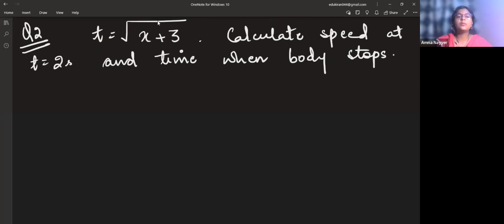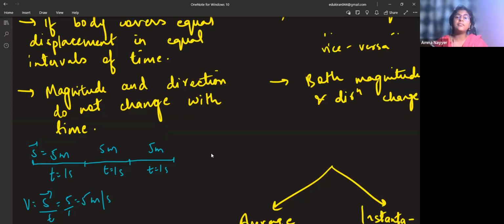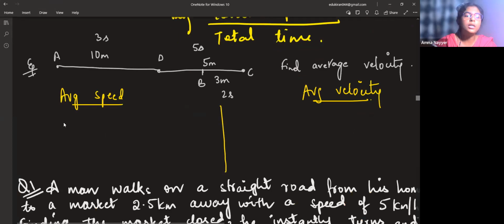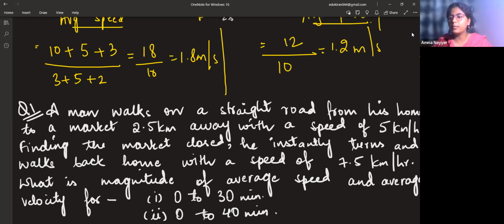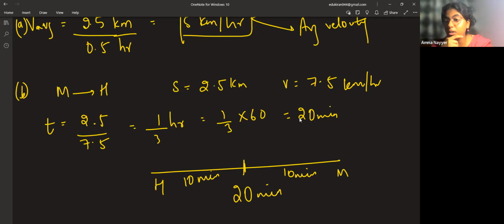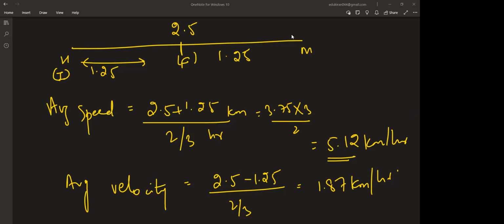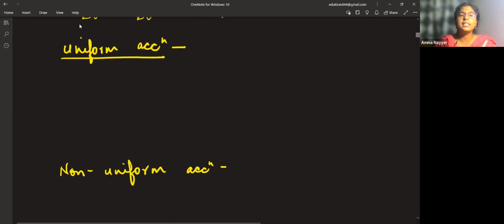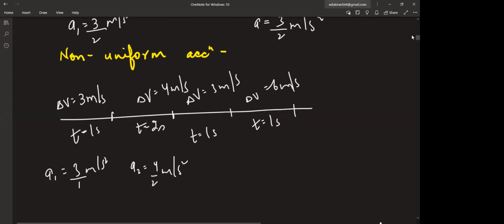Learnivio | Acceleration | Motion in a Straight Line | Lect 11th P3 03-08-2023